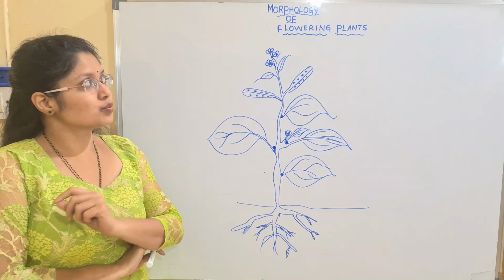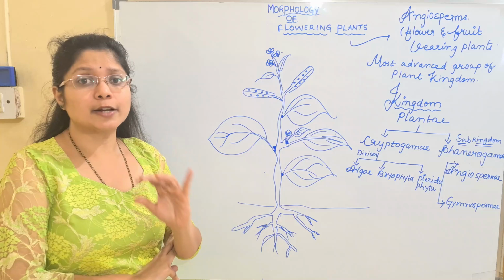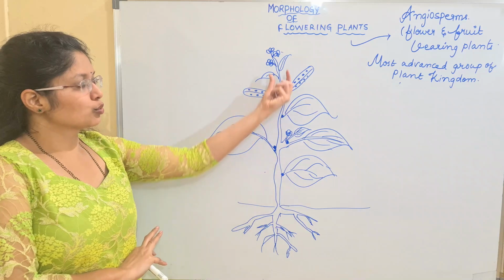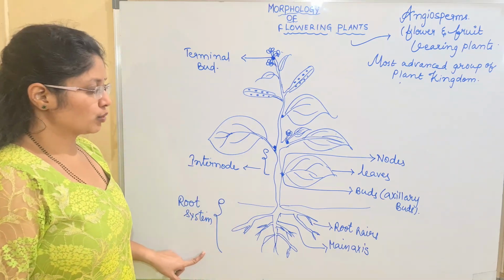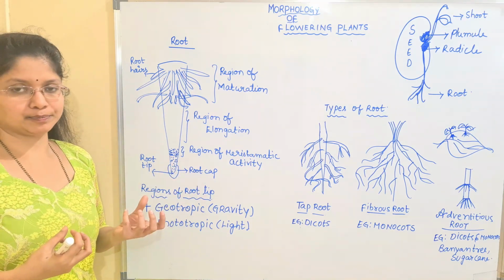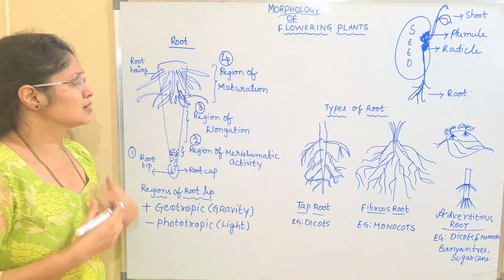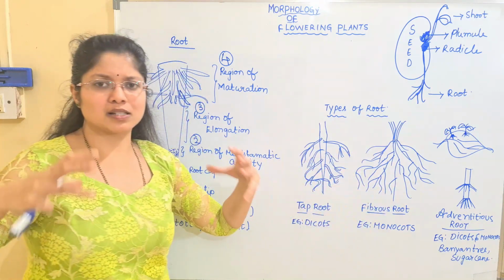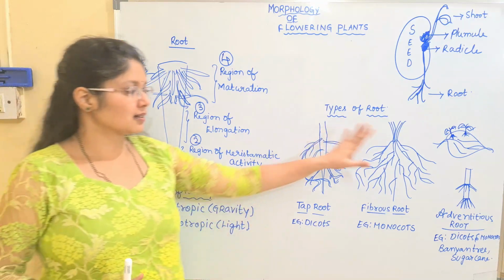Morphology of Flowering plants | Class 11 | NEET Biology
Introduction to Angiospermic Plants. Structure of Root,Types of Roots.